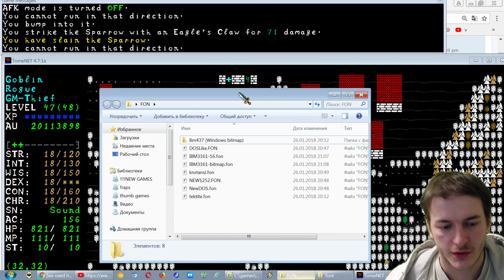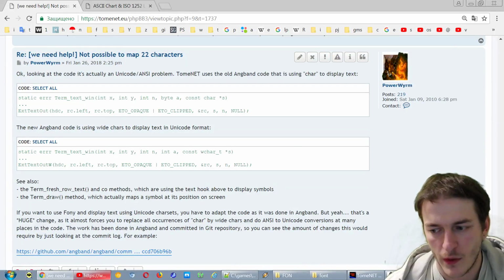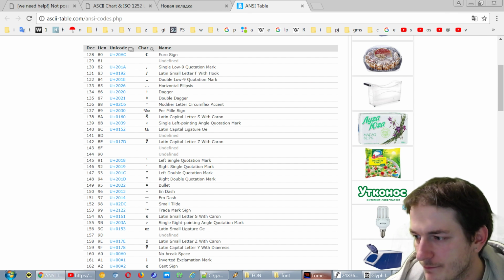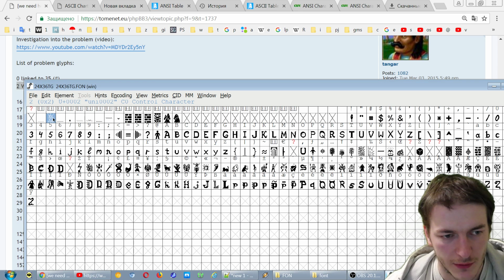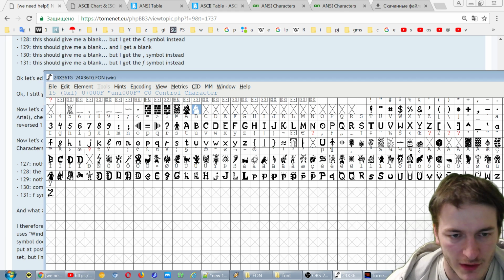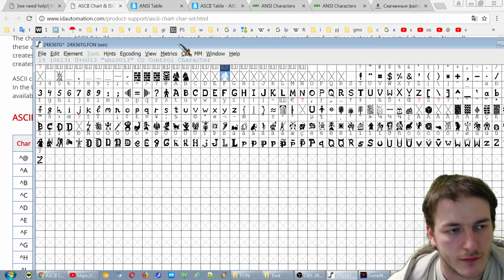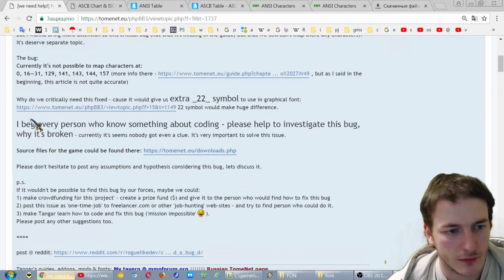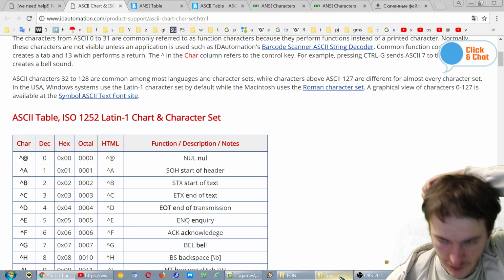TomeNET ANSI/UTF font bug @ online roguelike